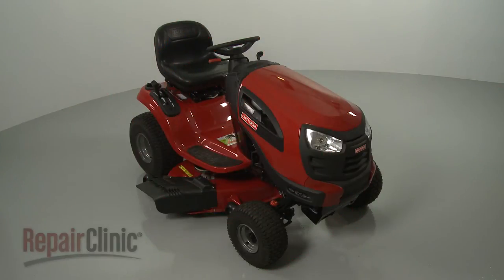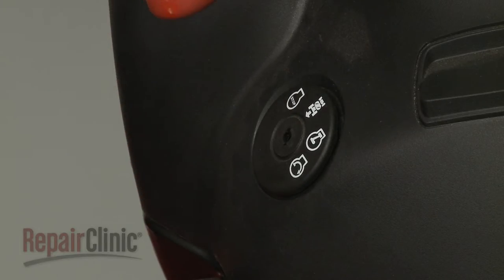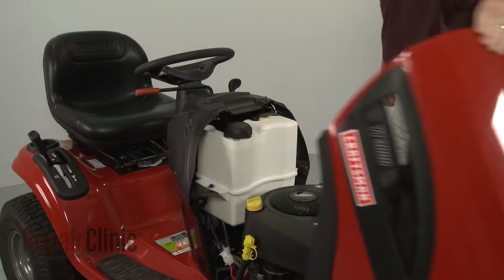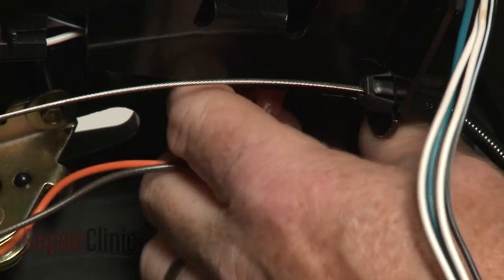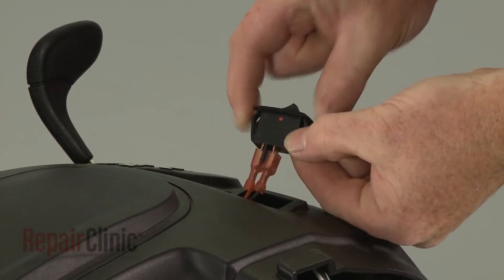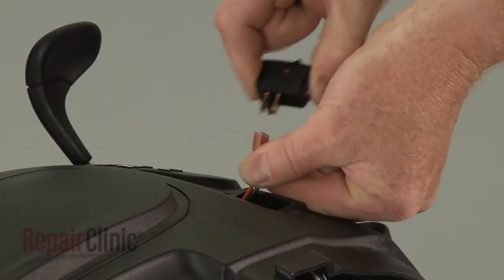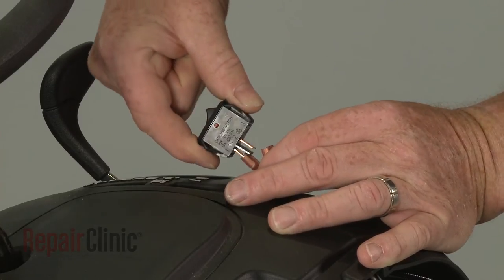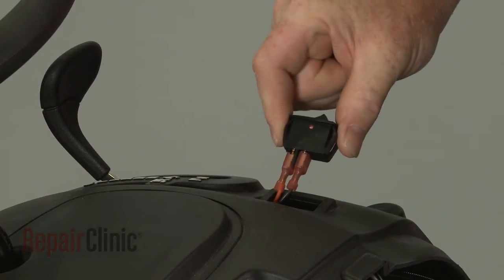Craftsman Riding Lawn Mower Replace Light Switch #532110712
This video provides step-by-step instructions for replacing the light switch on Craftsman riding lawn mowers. The most common reason for replacing the light switch is when the mower’s headlights do not come on when the switch is flipped and the lights are not burned out.

All of the information in this light switch replacement video is applicable to the following brands: Craftsman, Ariens, Husqvarna, Poulan, Murray, Dixon